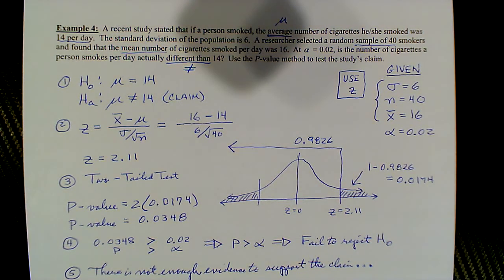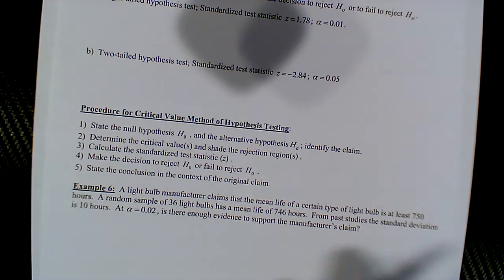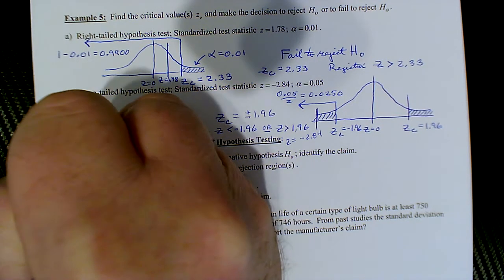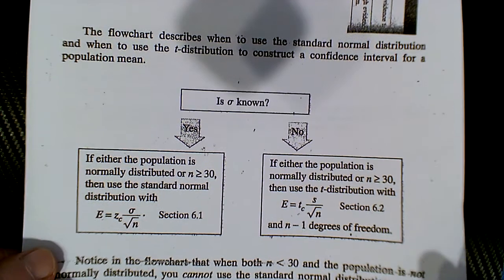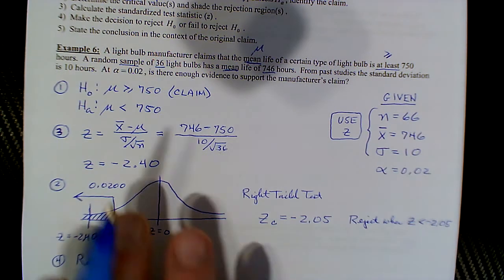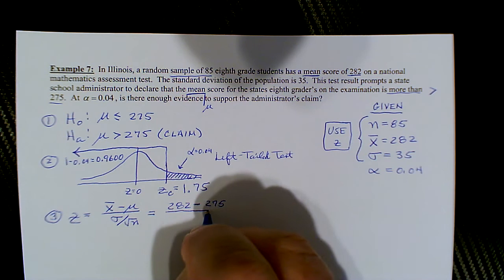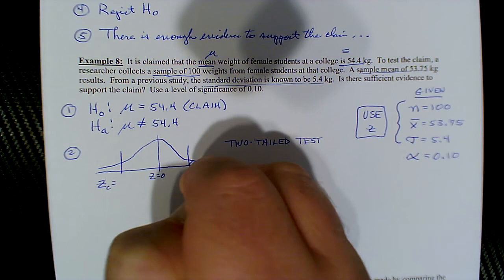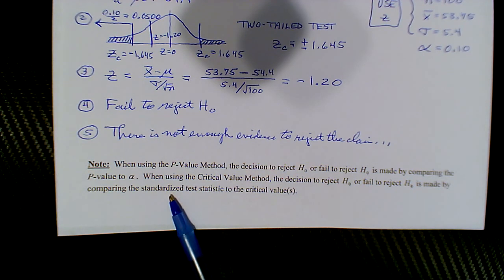164 Section 7 2 Video Lecture Part II